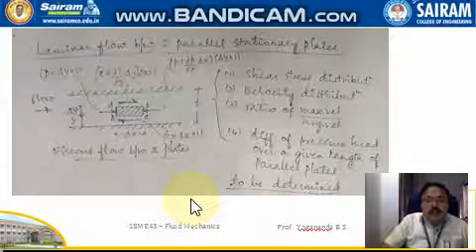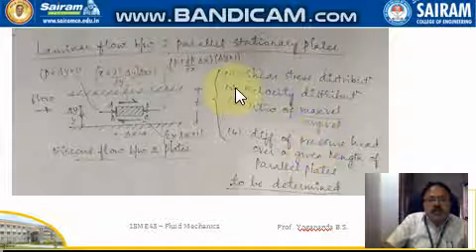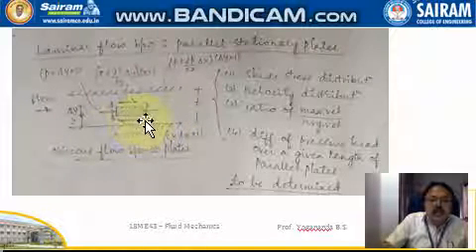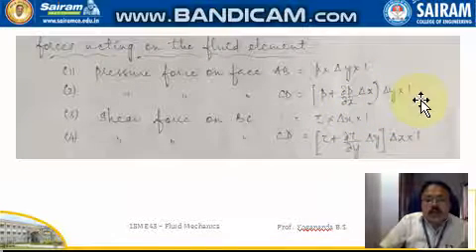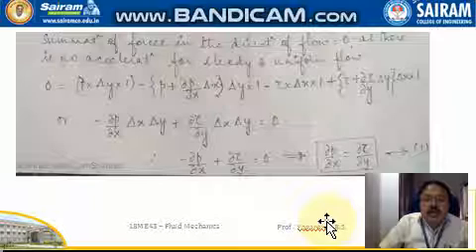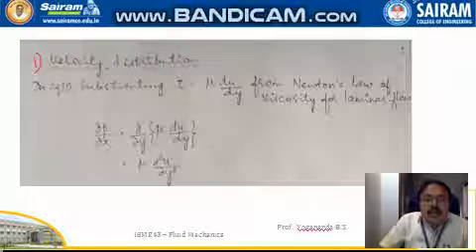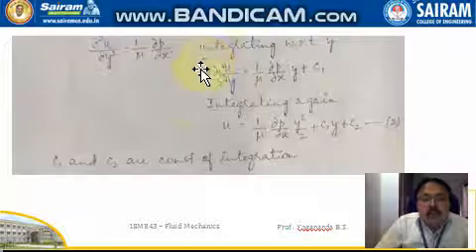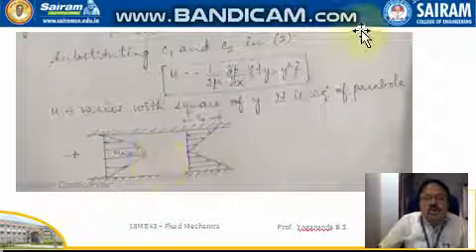Lecture Video_18ME43_Module 3_Laminar Flow Parallel Plates 1_Yogananda